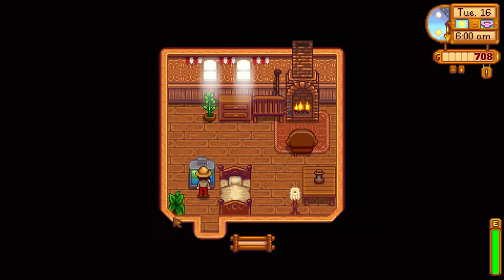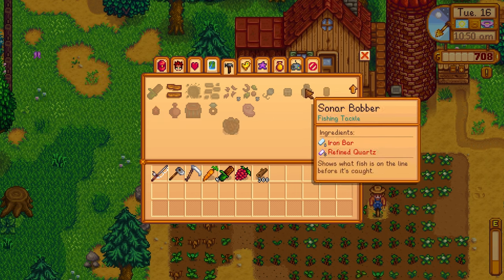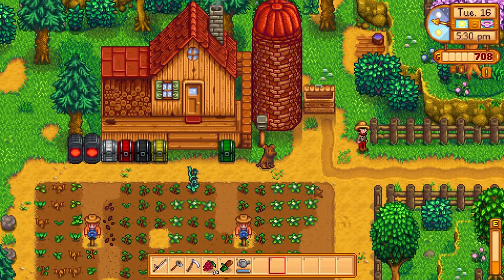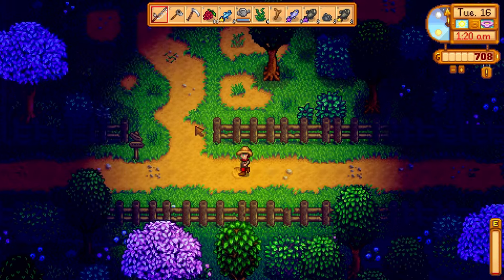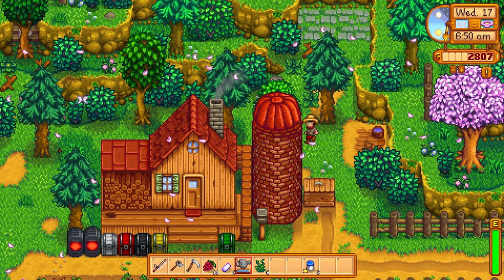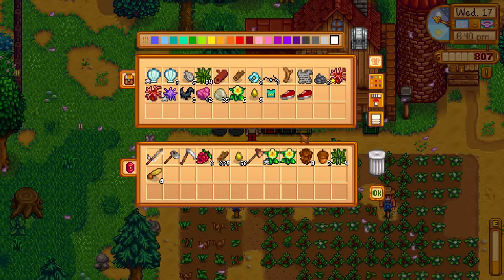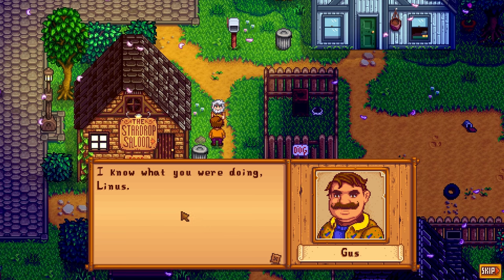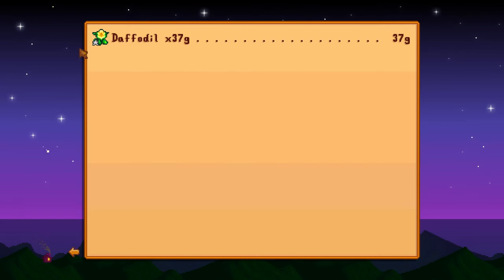A HILARIOUS Interaction with Linus & Makin' Mayo!! | Stardew Valley 1.6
Folks, SDV 1.6 dropped and we are starting a BRAND NEW playthrough on the new FARM!! The farm is the meadowlands farm and it's an animal start. Follow along on this epic journey!!

All music in my videos is either game sounds or recorded and produced by me.

Thanks!